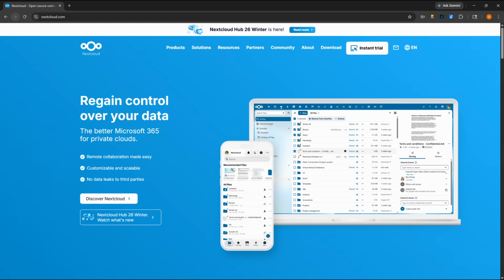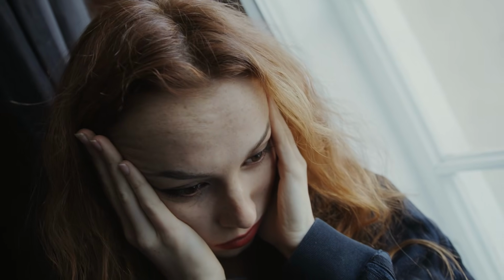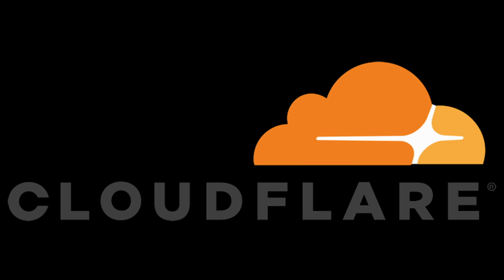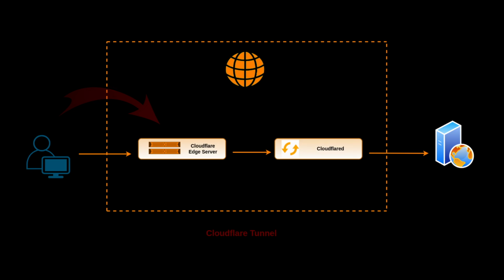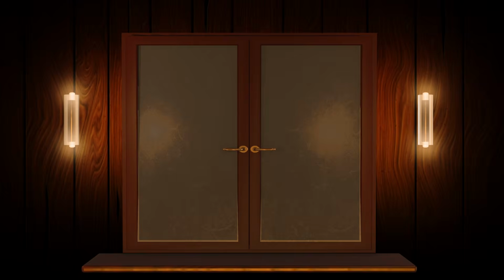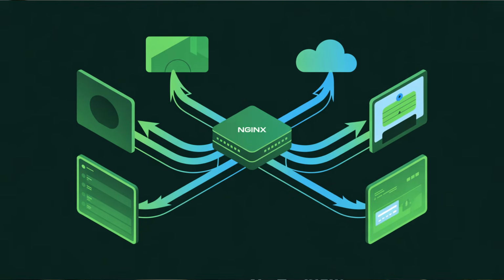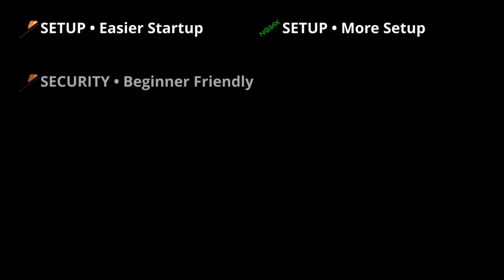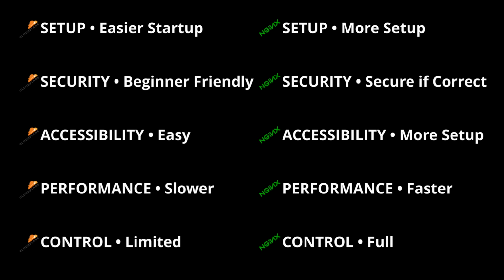Cloudflare Tunnels vs NGINX – What You Should Actually Use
At first glance, they seem like they do the same thing—but they actually solve completely different problems.

In this video, I break down:

What Cloudflare Tunnel actually does
What NGINX (reverse proxy) does
The key differences between them
And which one you should actually use

📥 FREE UNRAID GETTING STARTED GUIDE
If you’re building your Unraid server and want to avoid common mistakes, grab the free guide here:

Chapters:
0:00 Intro
0:23 The Issue
0:56 Cloudflare Tunnels
1:47 Cloudflare Negatives
1:55 NGINX
2:21 The Key Difference
2:49 Side-by-side Breakdown
3:25 The Take-away
3:46 What Should You Use?
4:46 Getting Started with Unraid?
4:57 Outro